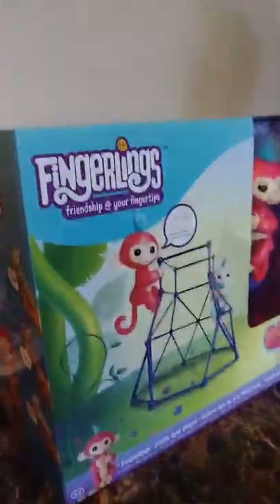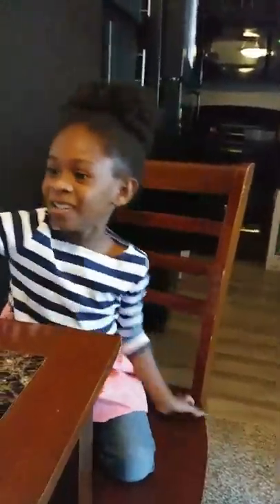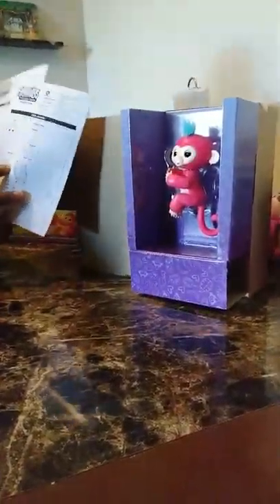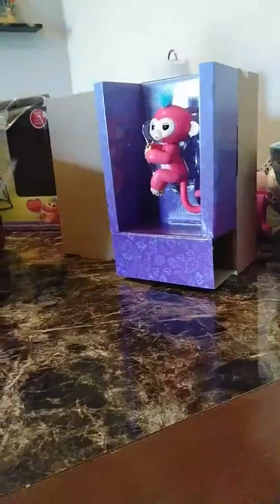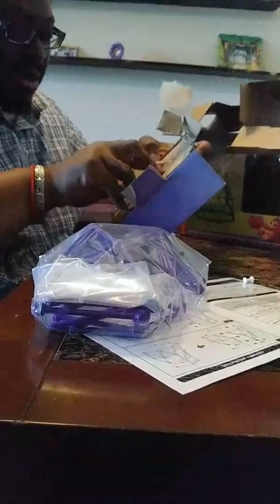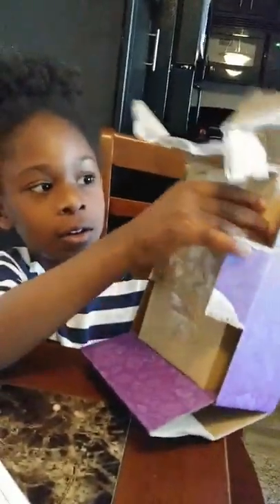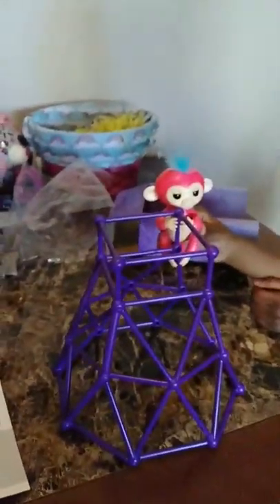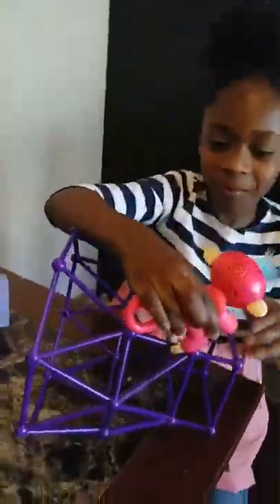Fingerlings Aimee and Jungle Gym Playset Unboxing and Silly Review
Fingerlings Jungle Gym Playset